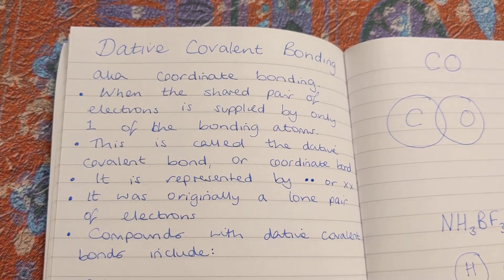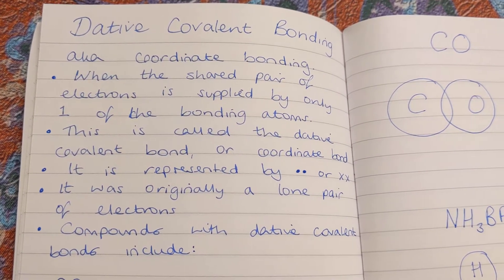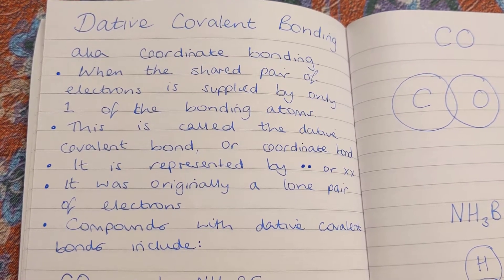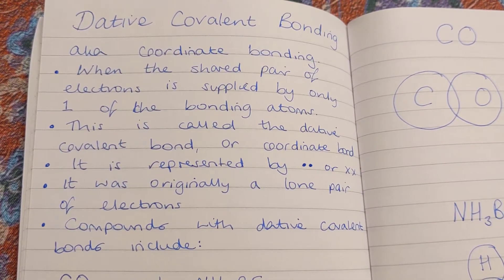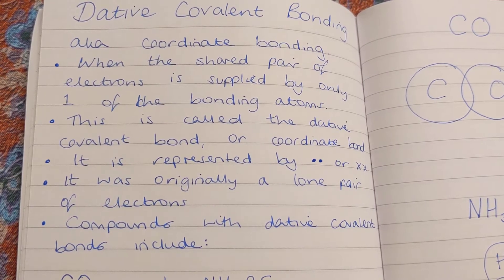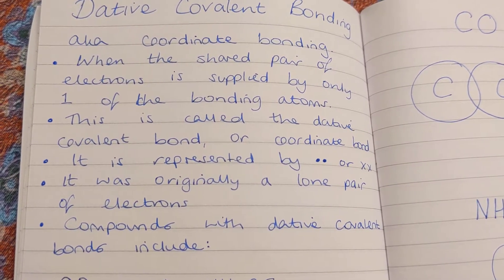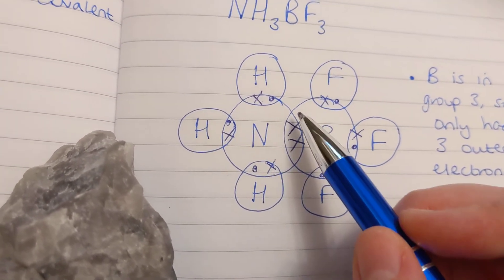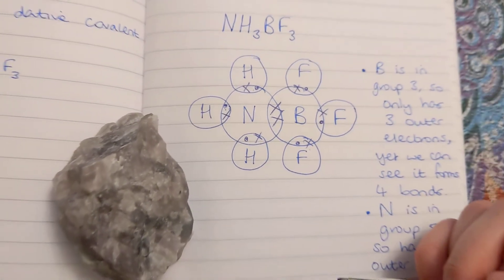Dative covalent bonding: Part 1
An introduction to dative covalent bonding (also known as coordinate bonding). Includes explanation and examples of carbon monoxide and ammonia boron trifluoride.